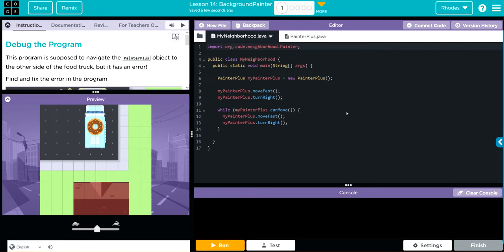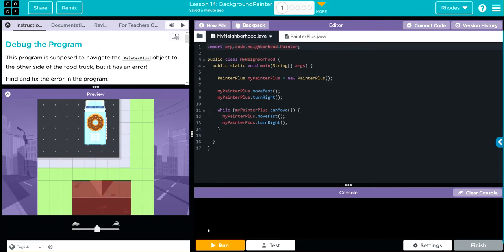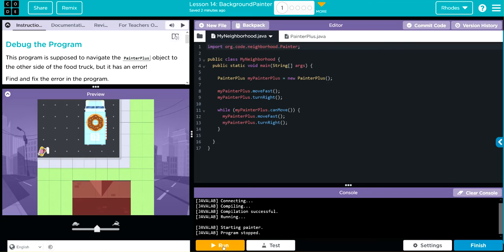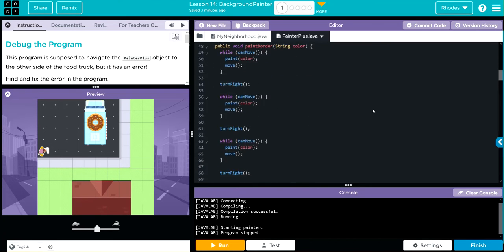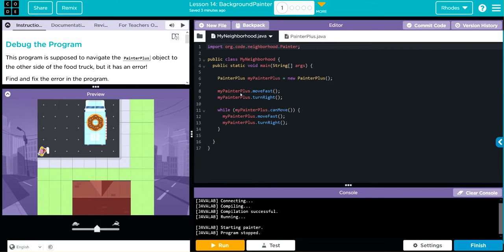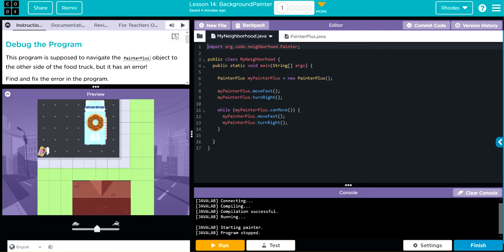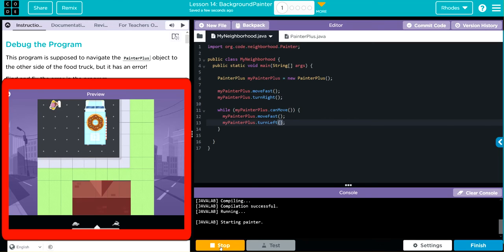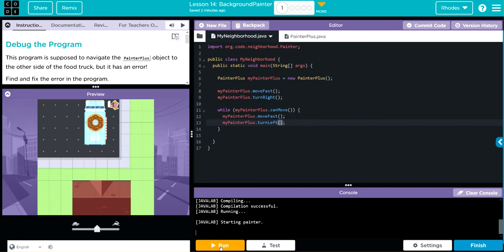AP CS A - Code.org: Unit 1: Lesson 14 #1 (2022)